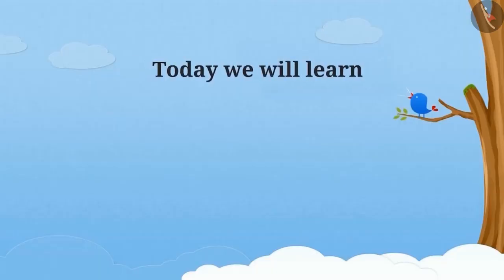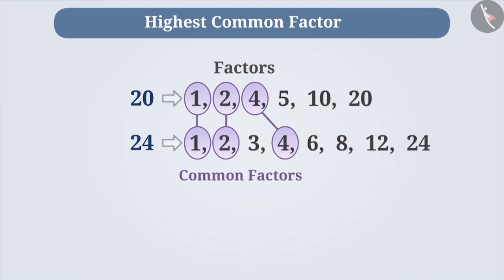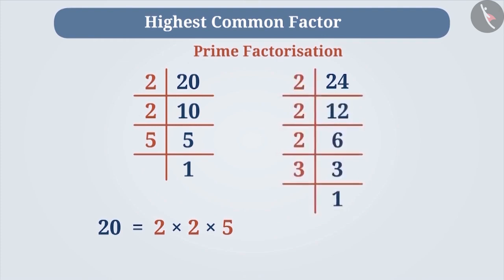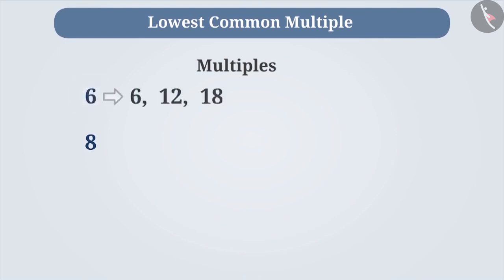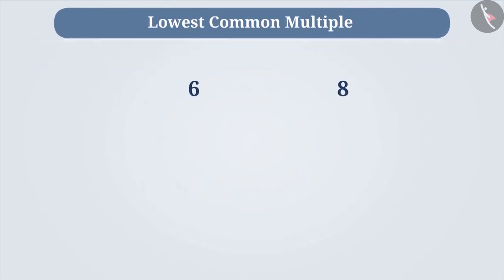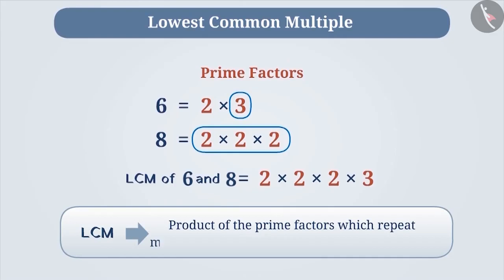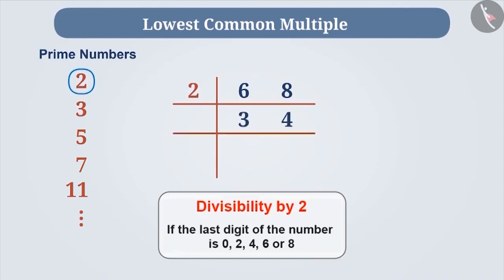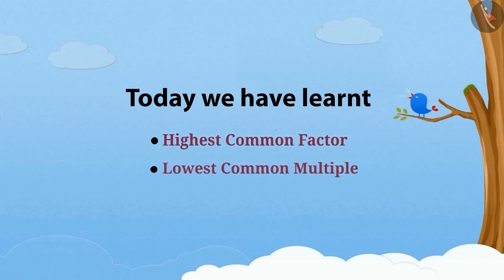Highest common factor (HCF) and Lowest common multiple (LCM) | Class 6 | Maths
Highest common factor (HCF) and Lowest common multiple (LCM) | Class 6 | Maths | English Medium